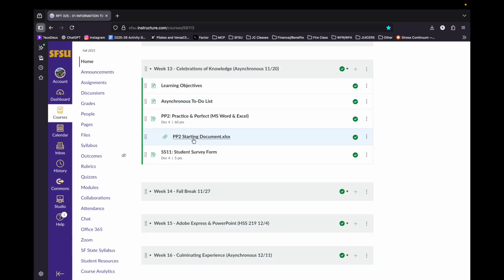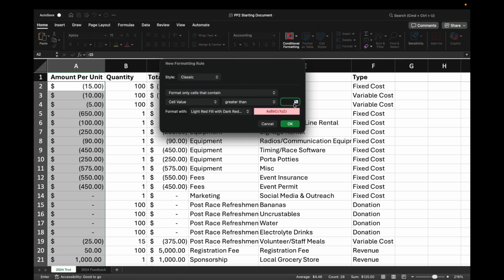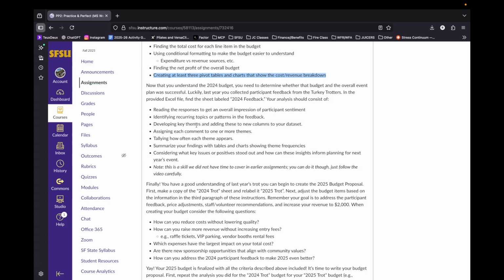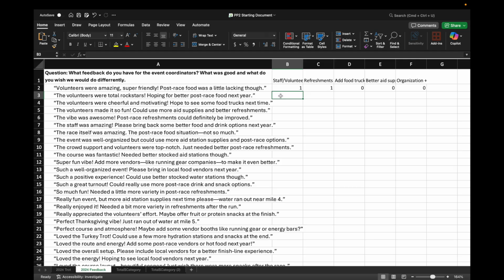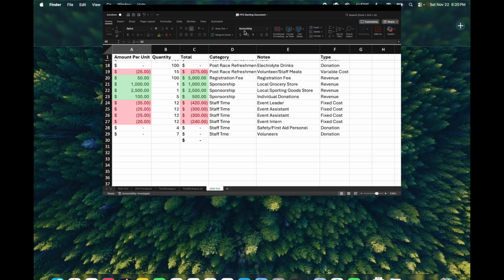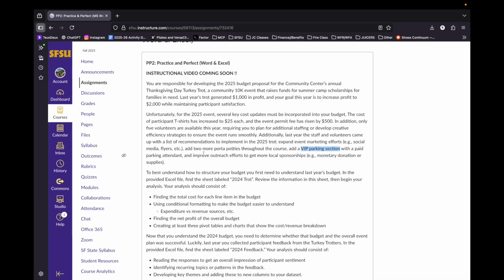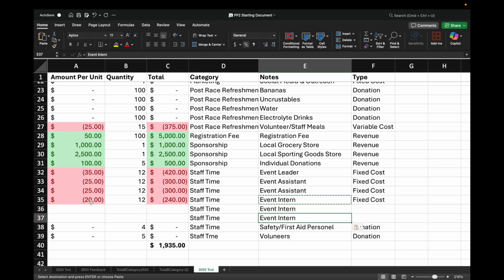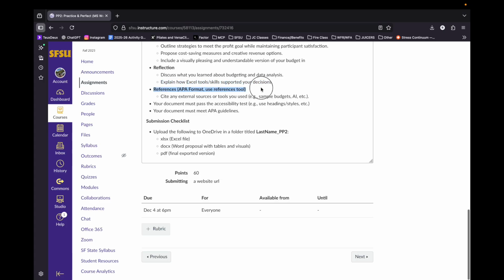RPT 325 Week 13 Walk Through